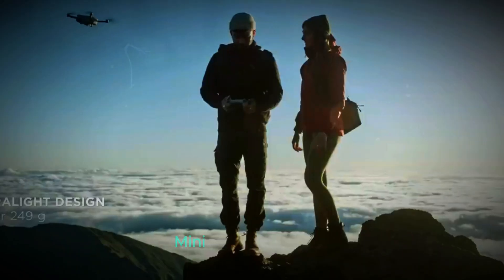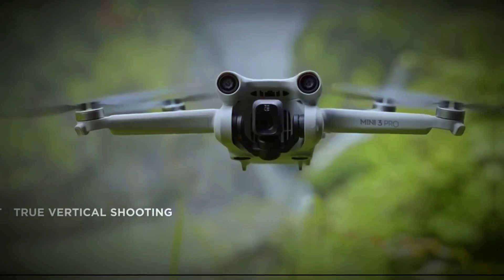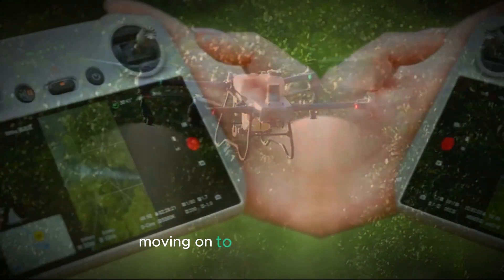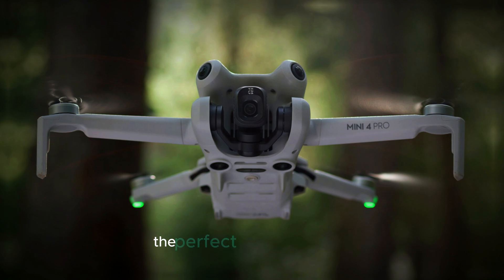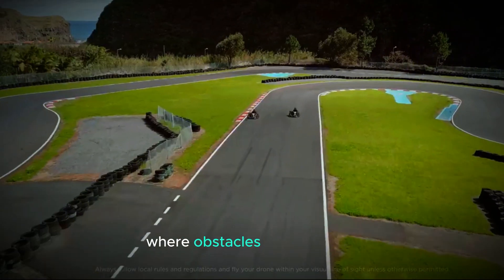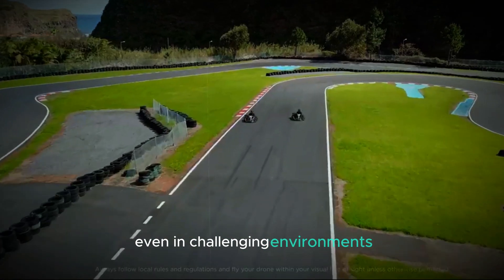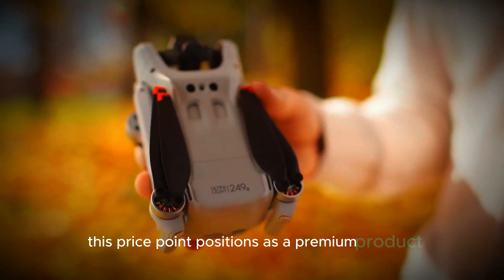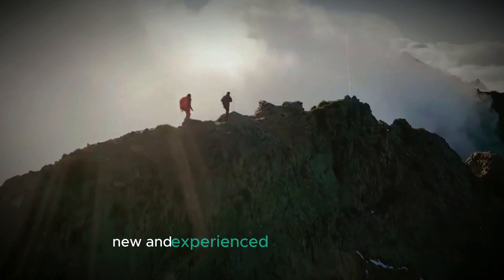DJI Mini 5 Pro - Leaks Game-Changing Features Revealed!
In this video, we dive into the latest leaks and news surrounding the highly anticipated DJI Mini 5 Pro! From new design features to powerful upgrades, we cover everything you need to know about DJI's next big release.